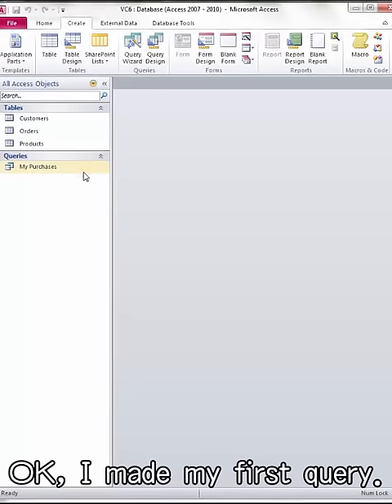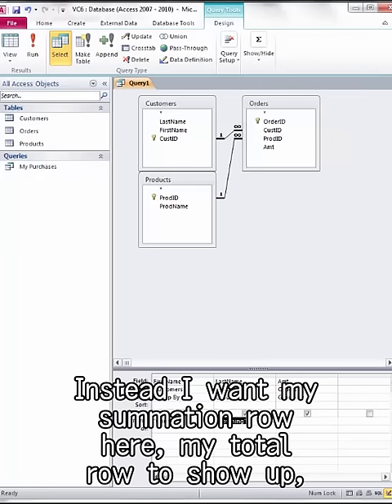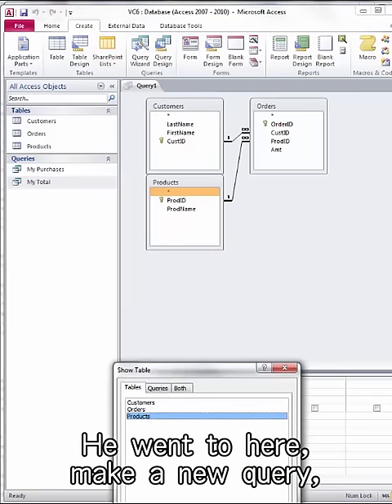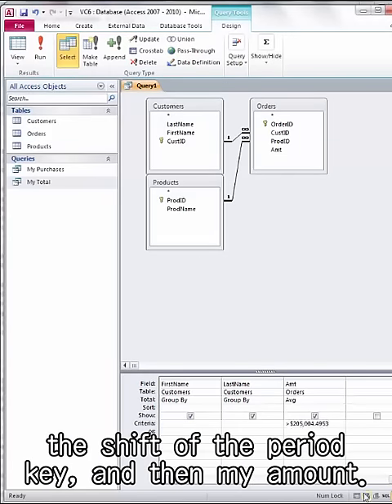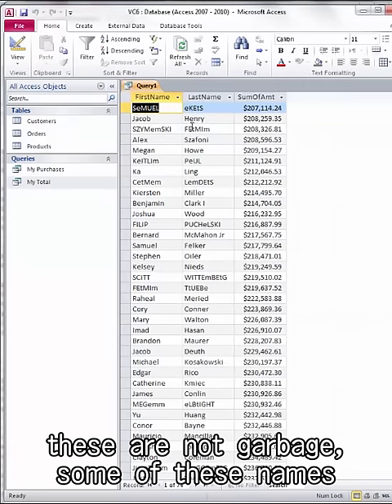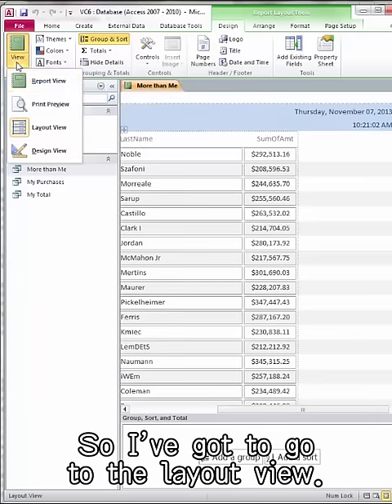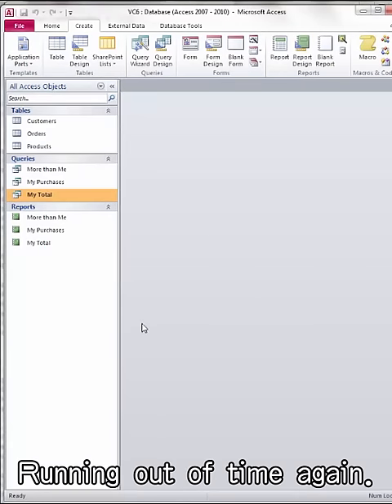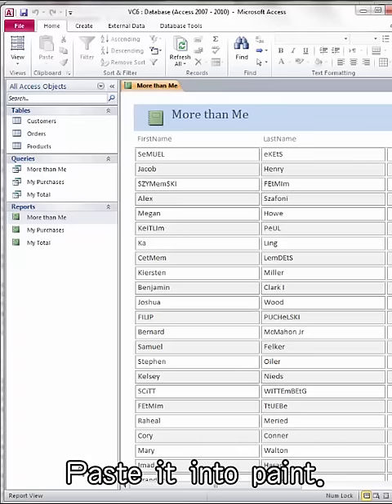OMIS: VC6 Tutorial - Step 2 Access Database and Queries